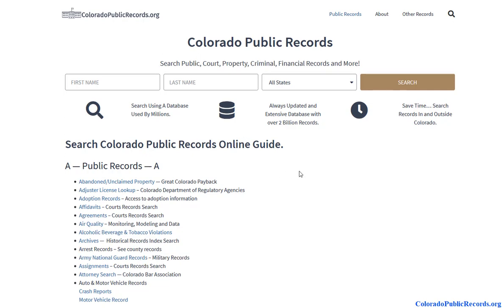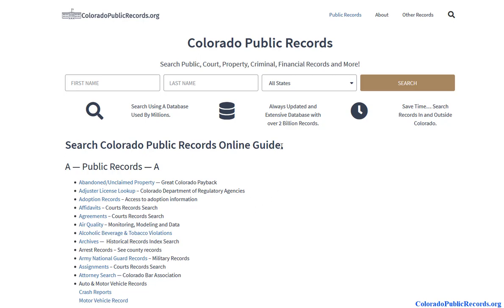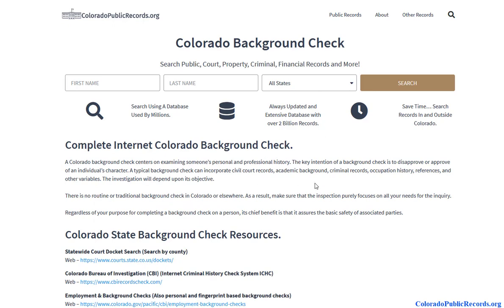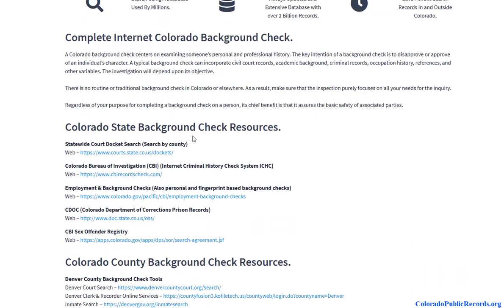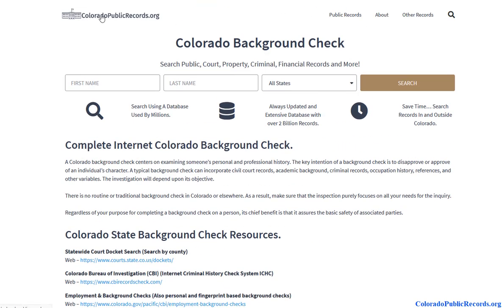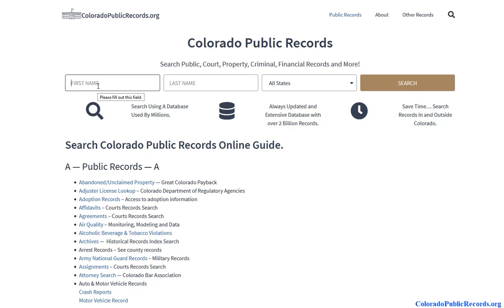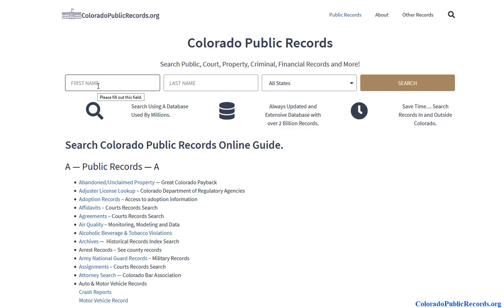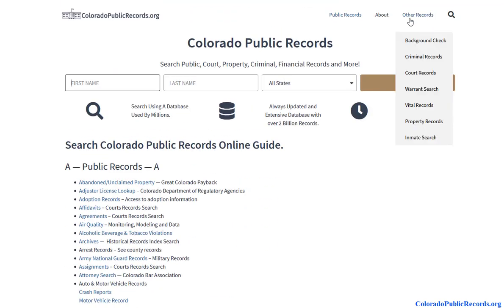Colorado Public Records (Search Online Free)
There is no routine or traditional Colorado Public Records check. As a result, make sure that the inspection purely focuses on all your needs for the inquiry.
Regardless of your purpose for completing a Colorado Public Records check, its chief benefit is that it assures the basic safety and informed choices of associated parties.
Get Help In:
Counties.
Denver County
El Paso County
Arapahoe County
Jefferson County
Adams County
Larimer County
Douglas County
Boulder County
Weld County
Pueblo County
Mesa County
Cities.
Denver
Colorado Springs
Aurora
Fort Collins
Lakewood
Thornton
Arvada
Westminster
Pueblo
Centennial
Boulder
Greeley
Highlands Ranch
Get Help With:
Colorado Public Records
Colorado Public Records Search
Free Colorado Public Records
Colorado Public Records Criminal
Colorado Public Records Divorce
Colorado Public Records Marriage
Colorado Public Records Request
Colorado Public Records Death
Colorado Public Records Birth
Colorado Public Records Arrest
Colorado Public Police Records
Colorado Public Court Records
Colorado Public Records Free